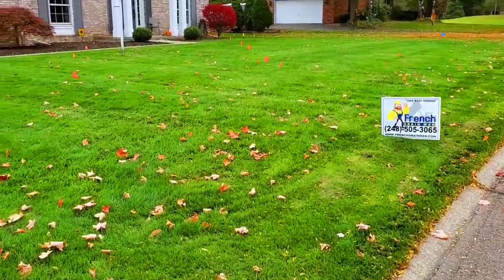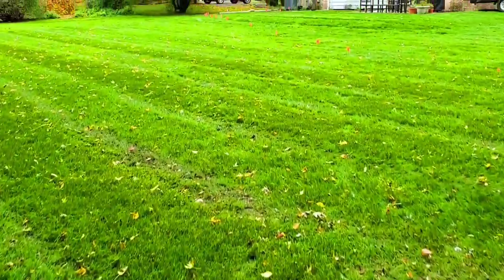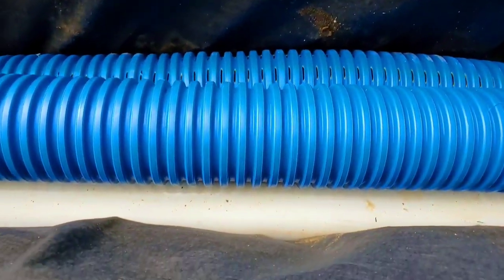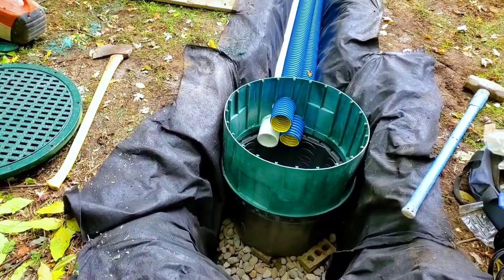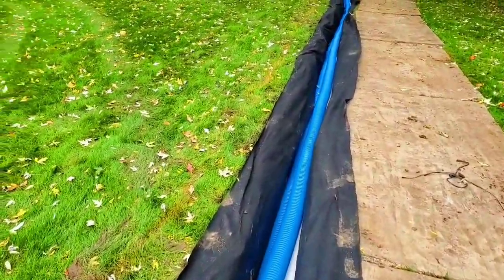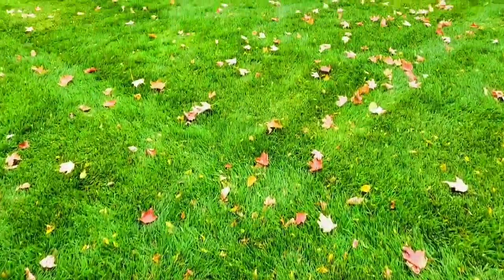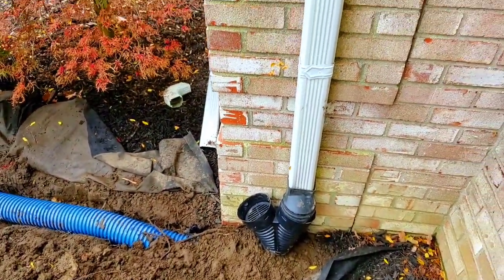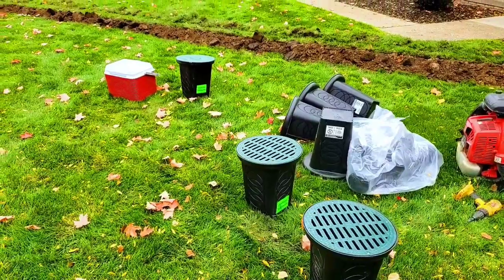YARD DE-WATERING [ 45 Tips and Tricks!! ] Yard Drainage Solutions / Lawn Drain, Roof Drain Combined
Store | French Drain Systems | Curtain Drains | Macomb, Oakland, Lapeer, St. Clair County

Yard De-watering  [ 45 Tips and Tricks  ]

frenchdrain drainagepipesStore | French Drain Systems | Curtain Drains | Macomb, Oakland, Lapeer, St. Clair County